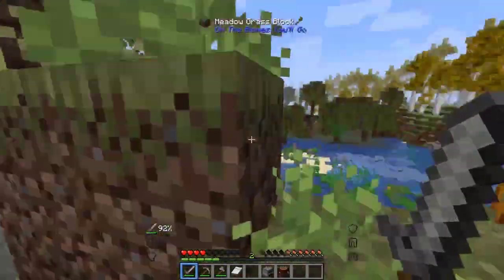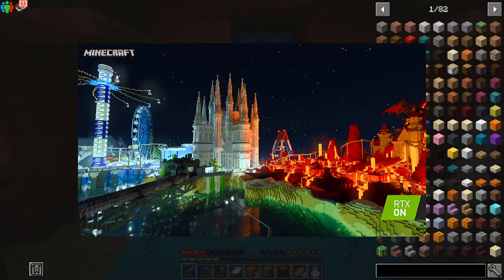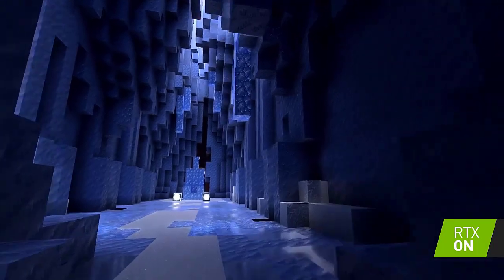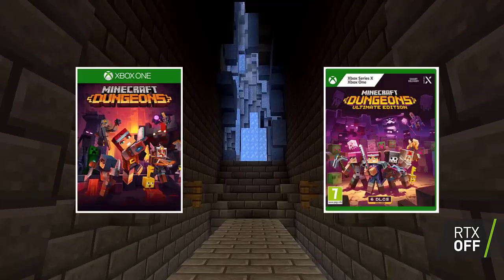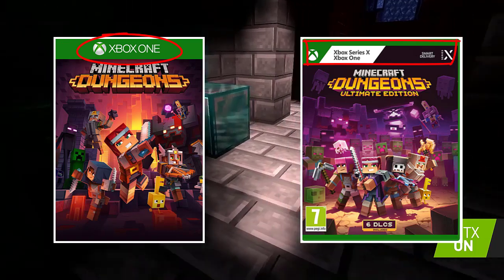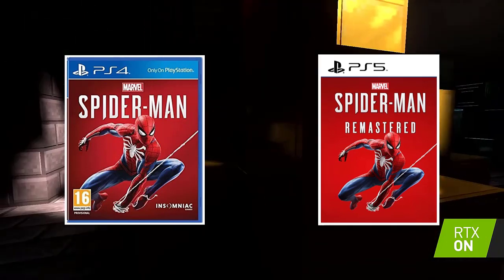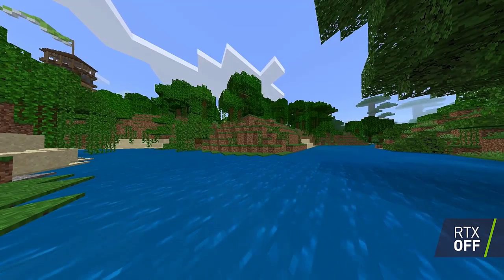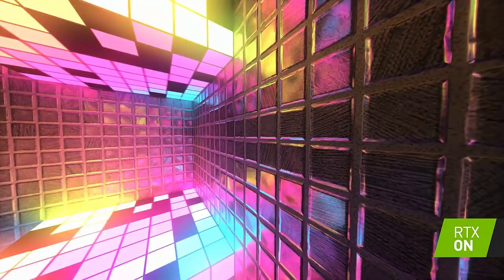Why You Can't Enable Minecraft Ray Tracing On Next Gen Consoles.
In this video, we will be taking a look at why Minecraft on the current-gen
Xbox Series S|X and Play Station 5 does not have Ray Tracing, a feature that both consoles and their hardware can handle with ease..

ThumbNails:
Canva
Adobe Photoshop

Video Editor(PC):
 Sony Vegas PRO 18
Camtasia 2019

Video Editor (Mobile):
KineMaster PRO

Recording Software(PC)
Xbox Game Bar.
OBS Studio
Camtasia 2019